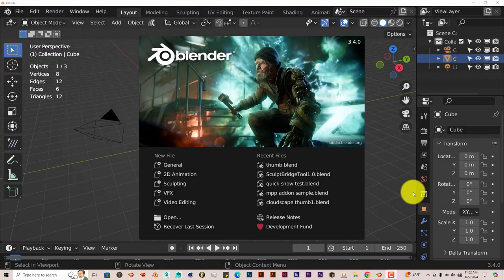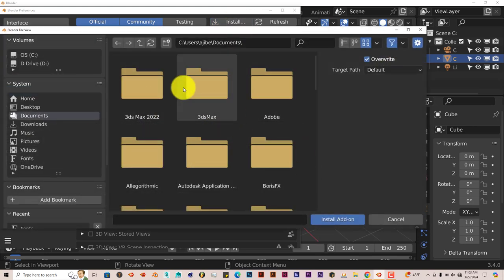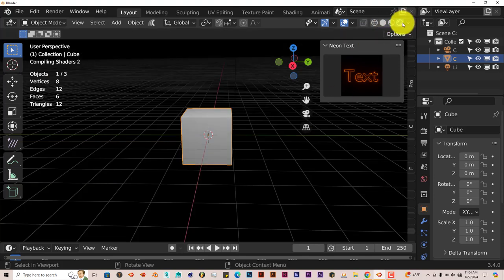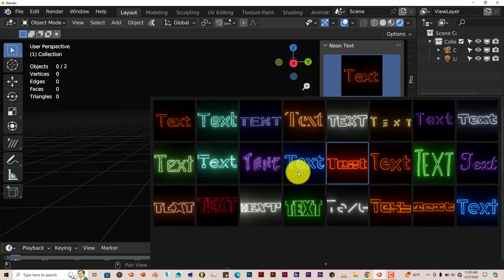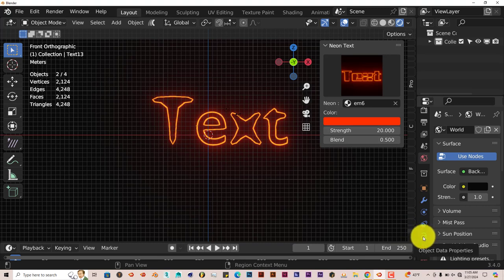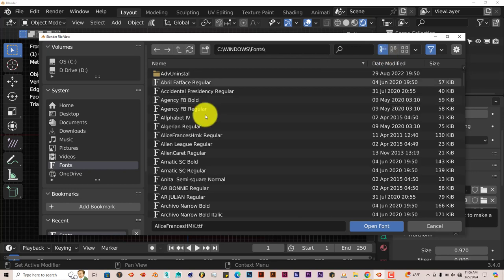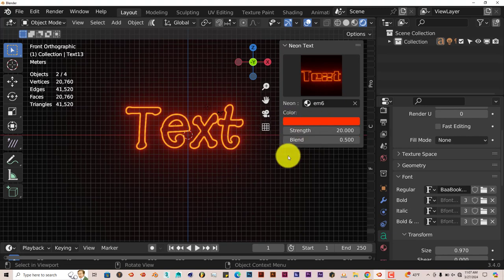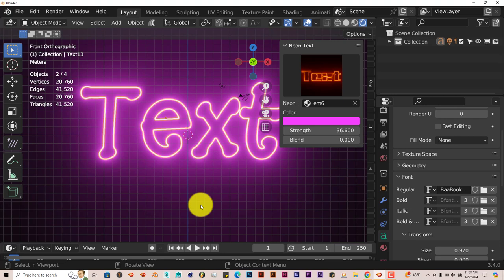Blender Quick Tip: The Neon text addon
In this tutorial, you'll be introduced to an add on that helps you turn ordinary text into text with neon features applied to it.